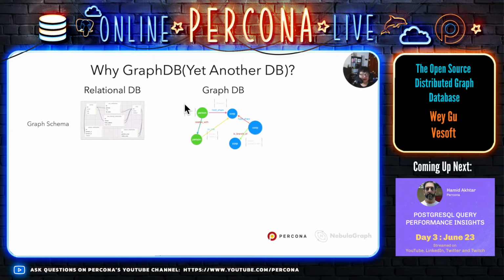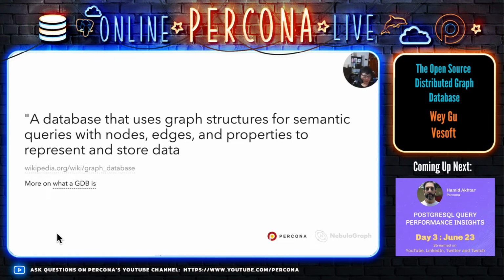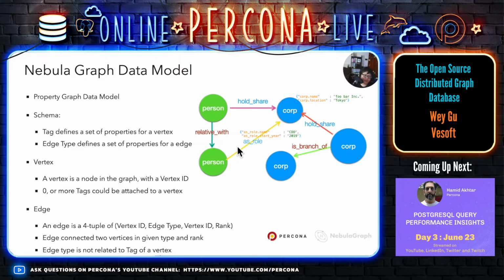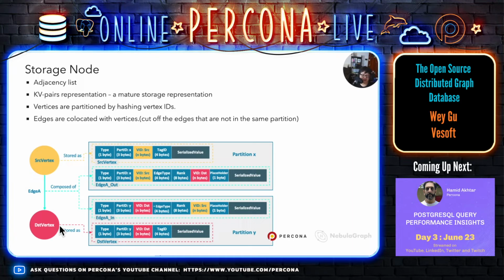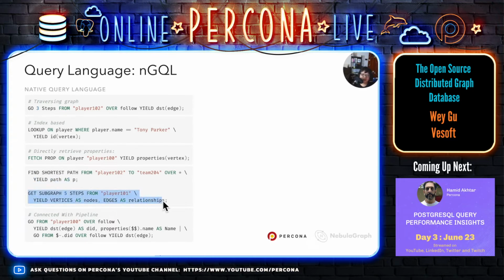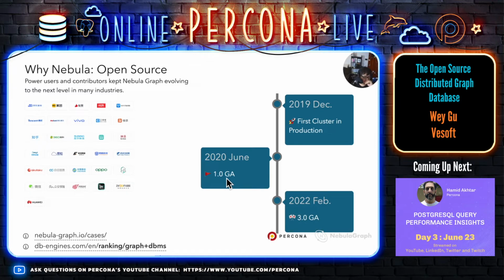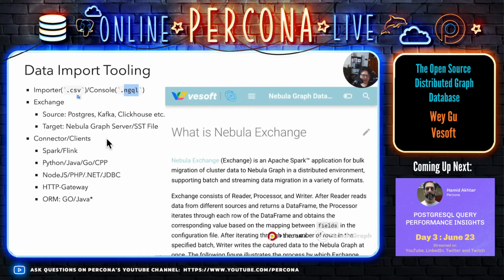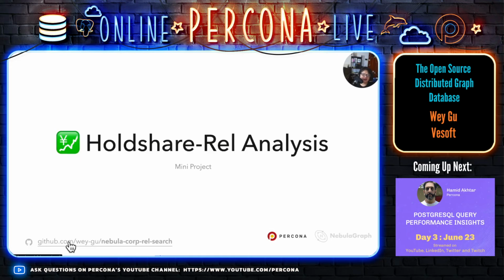The Open-Source Distributed Graph Database: Nebula Graph - Wey Gu - vesoft - Percona Community Live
Nebula Graph is a young OpenSource Graph Database that excels at huge data volume OLTP scenarios, started from 18' with v3.0 being released on Feb. 22', Nebula had been adopted by many teams including WeChat/Baidu/Meituan/Bigo/Akulaku as the Graph Storage Layer.